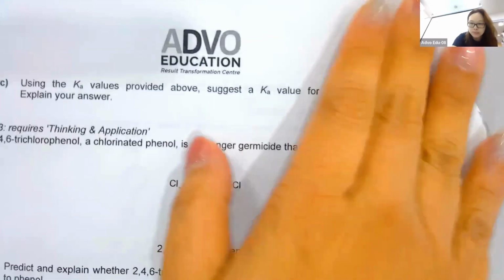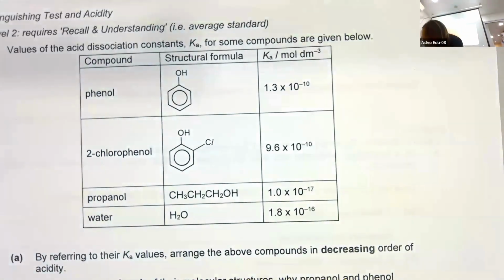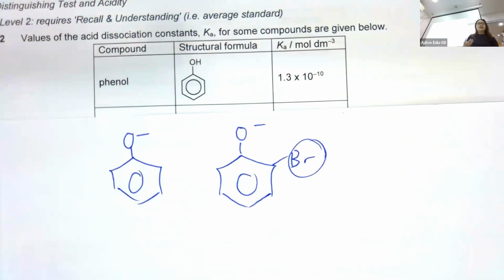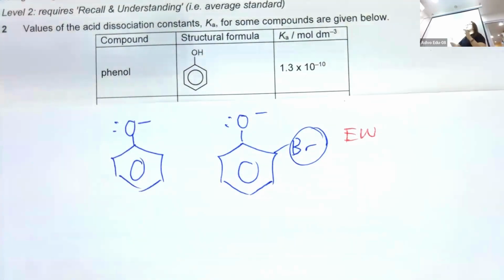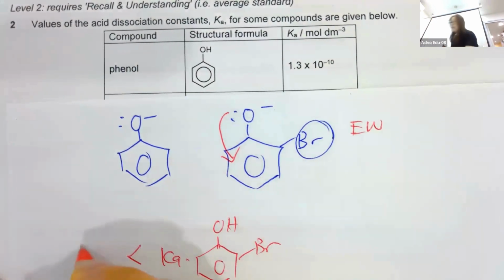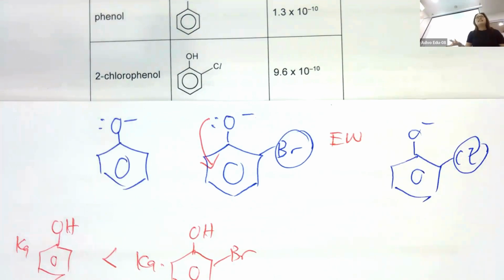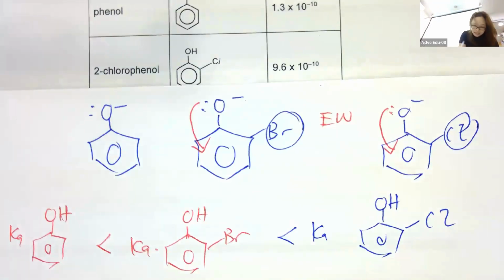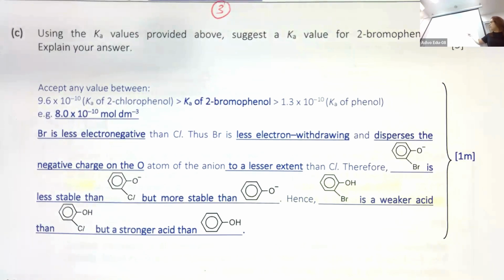Comparing Acidity Question Walkthrough for H2 A Level Chemistry Structured Papers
Acidity comparison questions often look simple, but many students lose marks because their reasoning is too vague. In this lesson, you will work through a structured question on comparing acidity and learn how to write sharper, more exam-ready H2 A Level Chemistry answers. This is highly relevant for Singapore JC students preparing for explanation-based questions and organic chemistry comparisons. For clear, exam-focused teaching from an A Level Chemistry Tutor and Chemistry Tuition Singapore specialist,